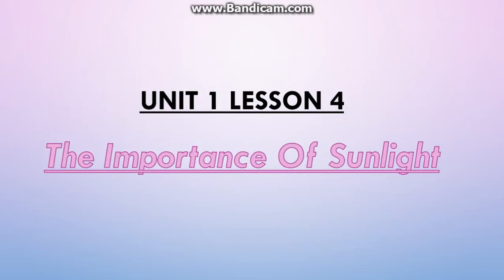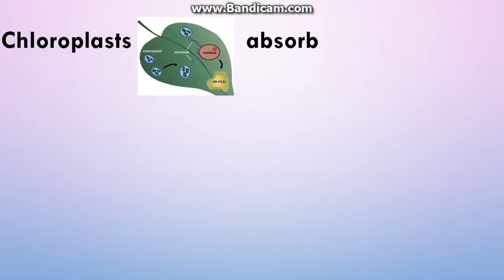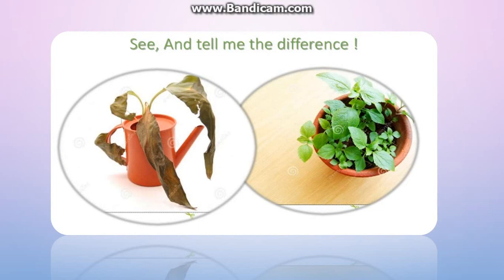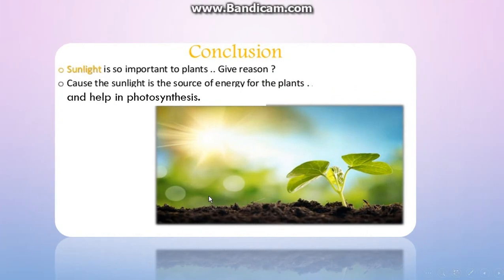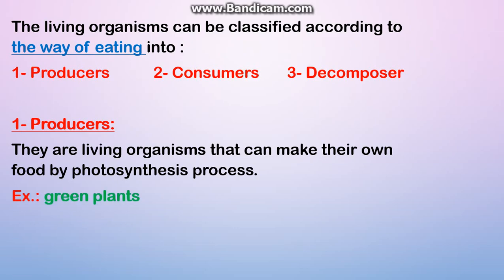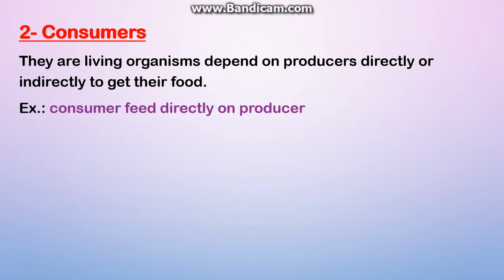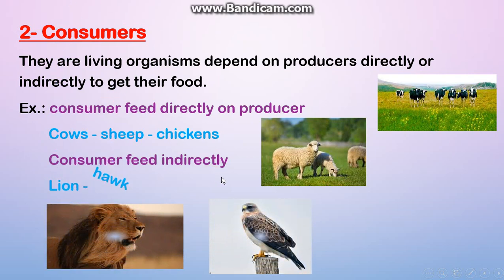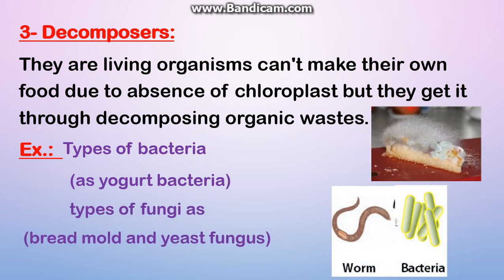prim 4 the importance of the sun